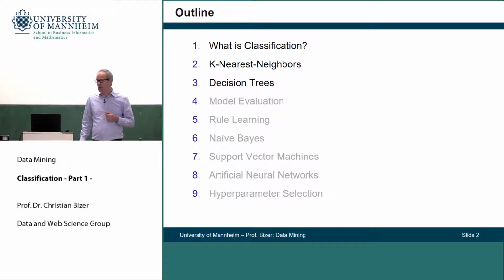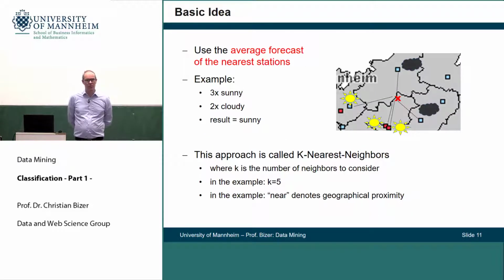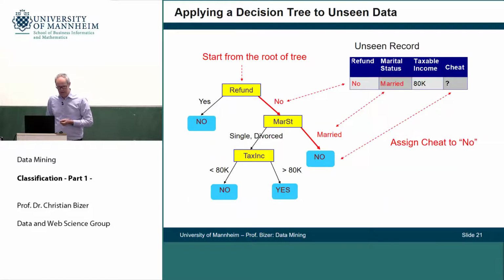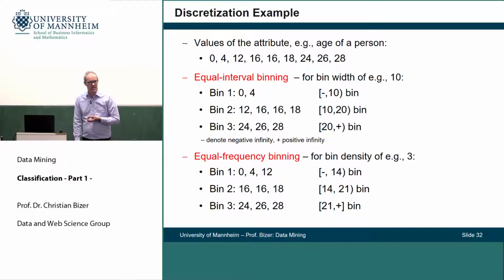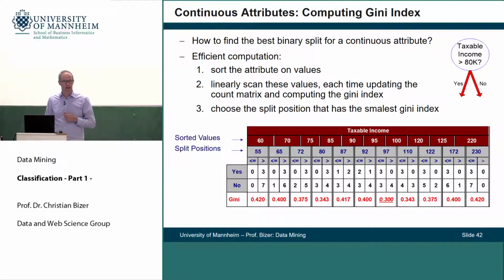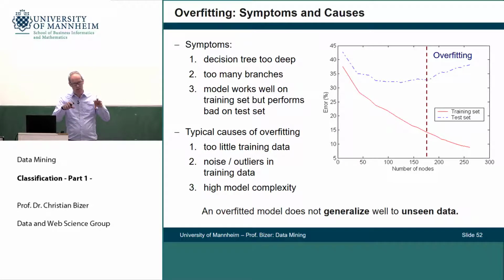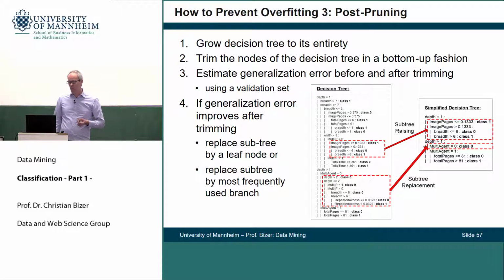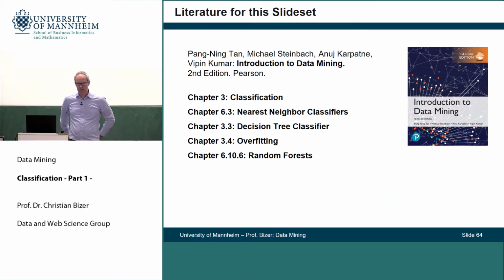Data Mining Classification part1 FSS2020 pEsHrOw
شرح مفصل للفصول ( المجاورة الاقرب,شجرة القرار,التجهيز المفرط,الغابات العشوائية)
ترقبوا ملف pdf من تصميمي هنا قريبا عن نفس الموضوع ..